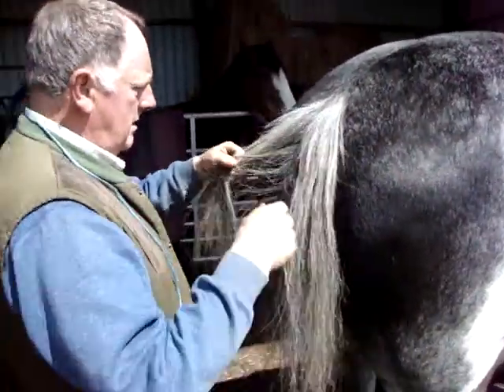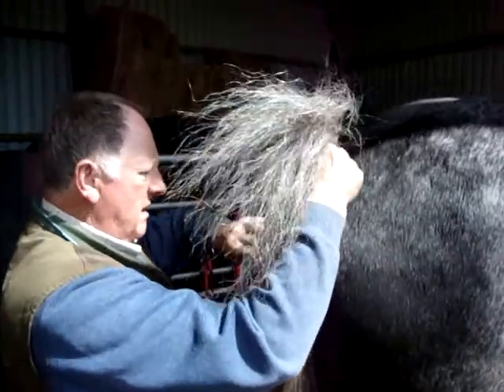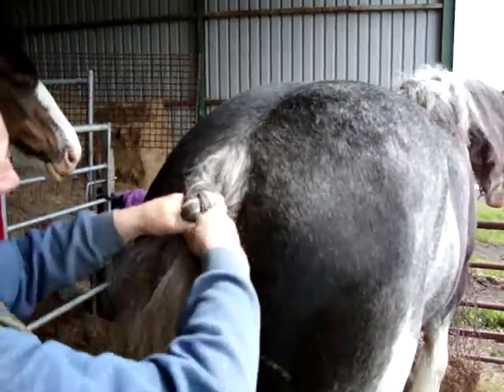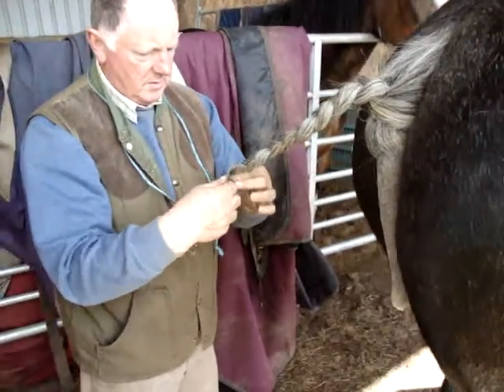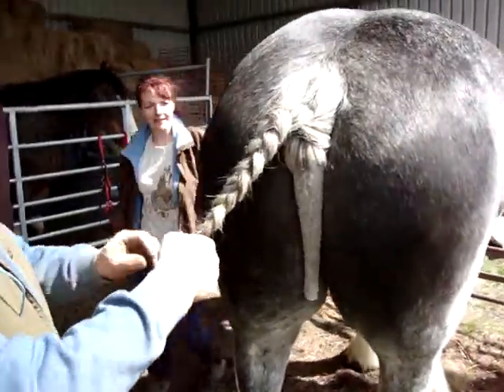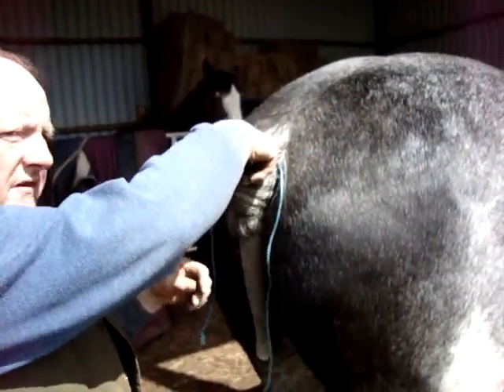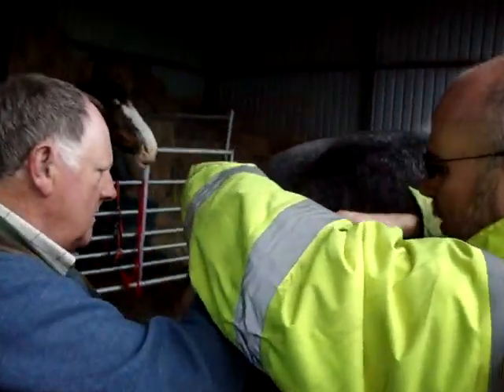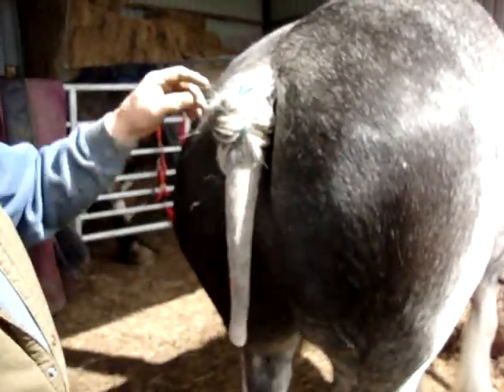platting a tail